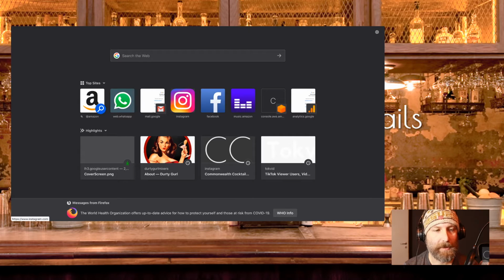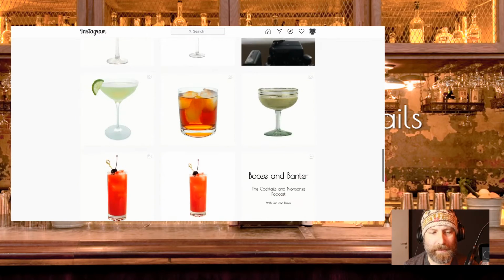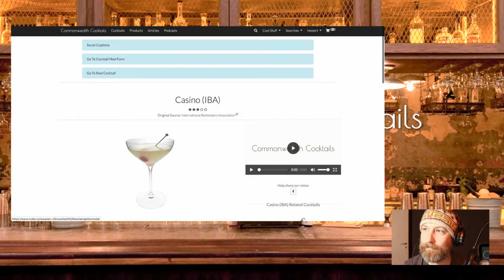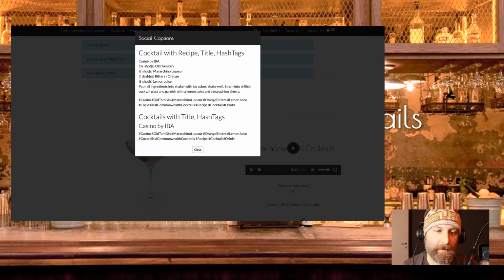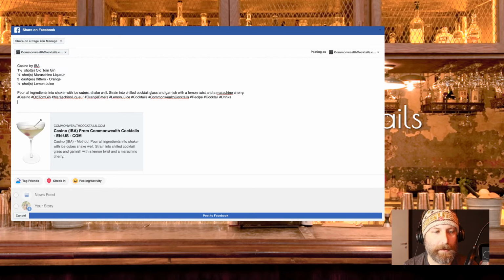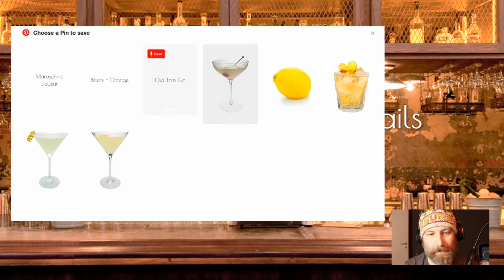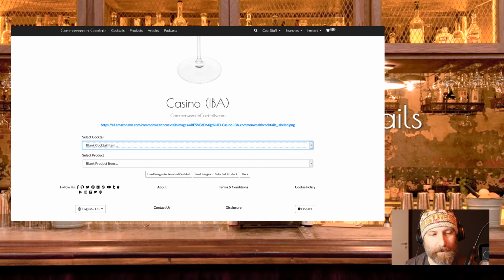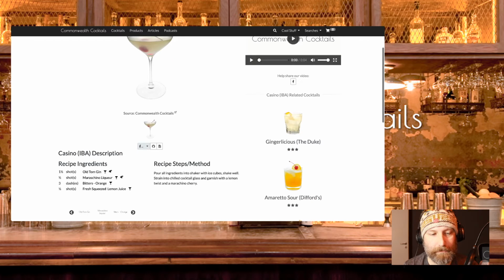Commonwealth Cocktails Live Stream